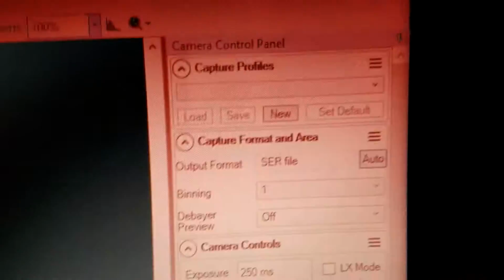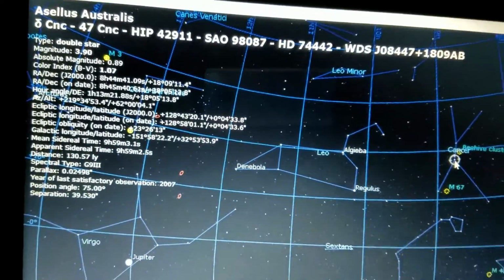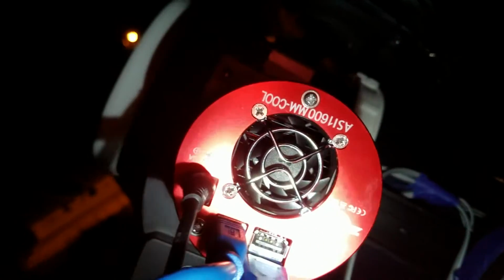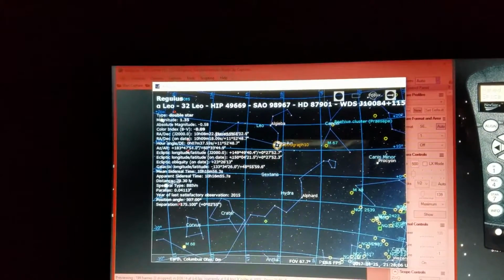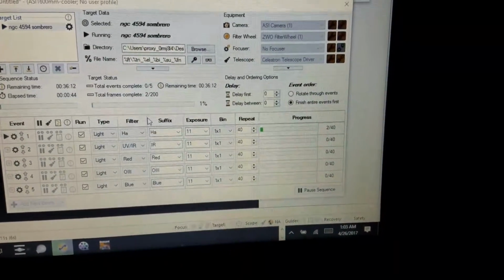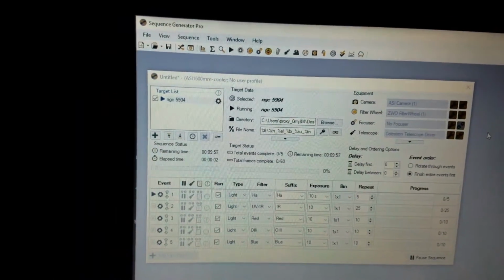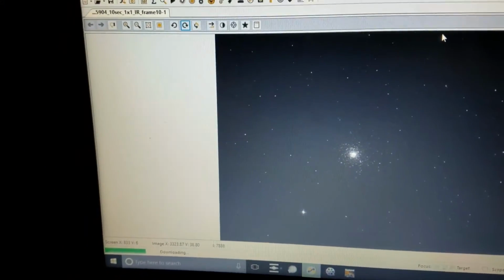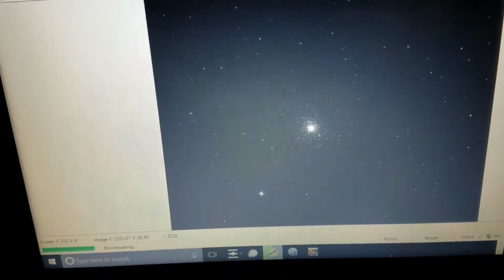NGC 3628 Leo Triplet night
I am new at this and still learning.  Its my first clear night of spring and what I did tonight was traveled 35 million light years out on 8se mount with wedge and cmos asi1600mm cool camera.  ASI1600mm-cool gain used was 358 at 11 seconds exposures at 40 frames for HA, UV IR, Red, OIII, Blue.  Windows applications used,  Stellarium, SharpCap 2x, Sequence Generator Pro and, PixInsight 1.8 on Ubuntu 16.10.  This setup is unguided, mount tracking modes used was EQ North and Rate Sidereal. Power provided was Duralast Power Station 1000 watt 12 volt, provides over 8 hours usage at 12 volt / 5 amps with 130 watt inverter to AC non pure sine.

Favorite filter of the night:  The (Luminance) 350nm to 750nm UV-IR Cut Filter is a lens filter that, when attached to your lens, permits only the visible spectrum of light rays to enter the camera and get captured by the sensor. It blocks out both the higher frequency ultraviolet rays, and lower frequency infrared light rays.